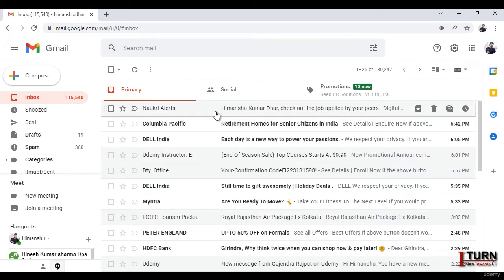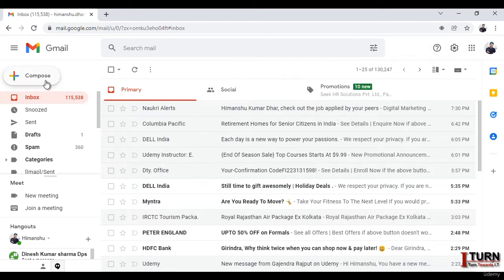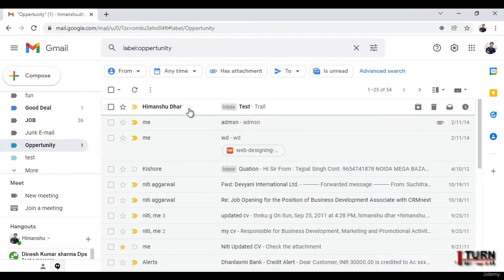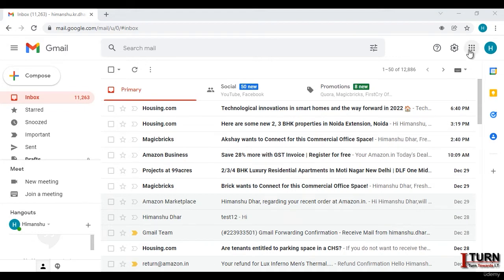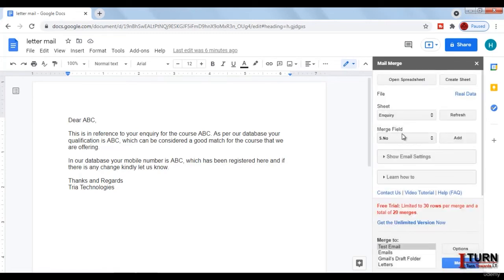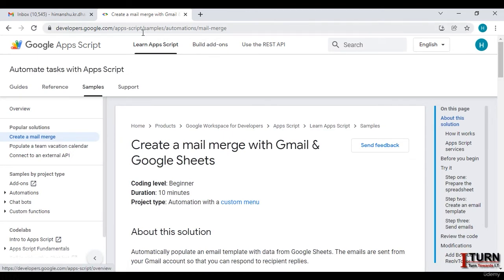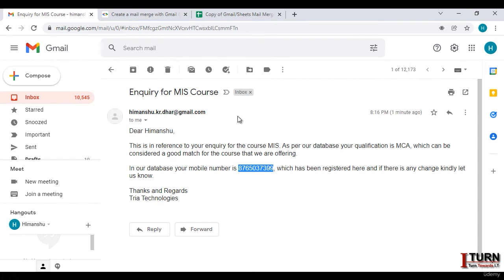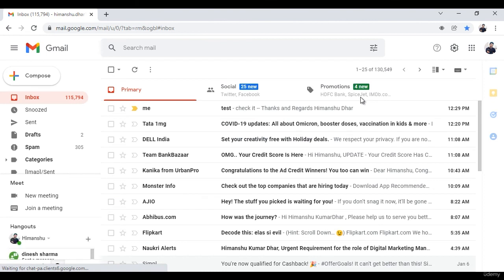Master Gmail Productivity | Master menggunakan gmail Part 2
By the end of this course, you will learn to use the Gmail more effectively and save plenty of hours
How to manage your emails with Labels, Archive and Snoozed Button
How to use Filter in Gmail to set rules
How to Forward Mail Automatically
How to delegate the management of your inbox to other
How to un-send (undo) send emails
How to create a signature
How to organize your messages with the star system
Send personalized bulk Email - Mail merge (2 Techniques)
How to use Templates in Gmail
Requirements
Basic Computer knowledge
Description
Gmail is Google’s cloud based email service that allows you to access your messages from any computer or device with just a web browser.

Time :
 (0:00:17) Preview Pane and Gmail Shortcuts
 (0:03:28) Starred option in Gmail
 (0:05:39) Working with Templates in Gmail
 (0:09:50) Filter option in Gmail
 (0:18:16) Signature in Gmail
 (0:21:12) Getting started with Mail Merge
 (0:24:29) Adding Mail Merge Add on
 (0:27:35) Mail Merge - Complete Process
 (0:36:58) Mail Merge  - Another Technique
 (0:46:49) Access Gmail Offline